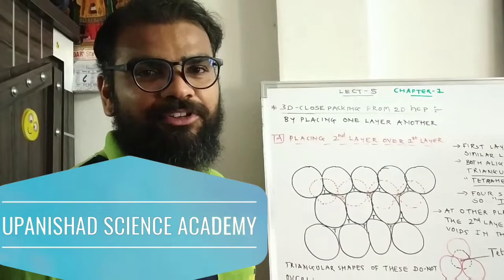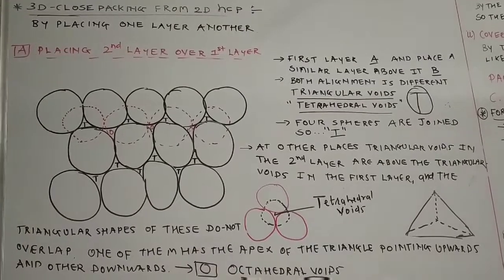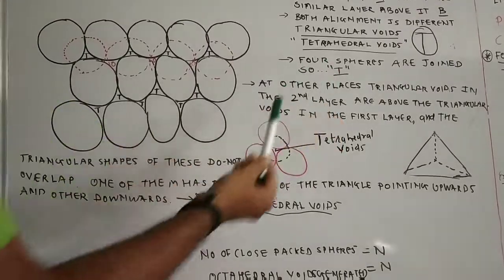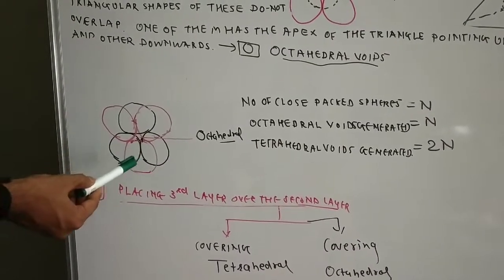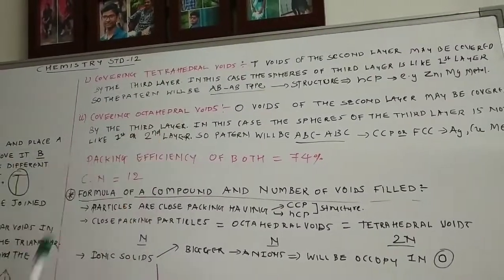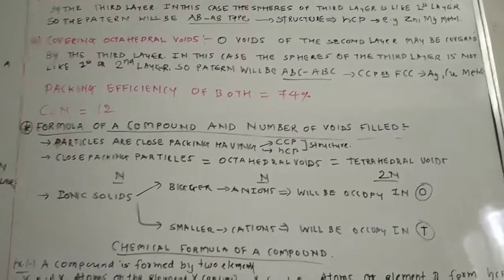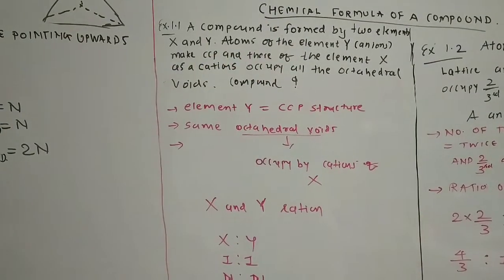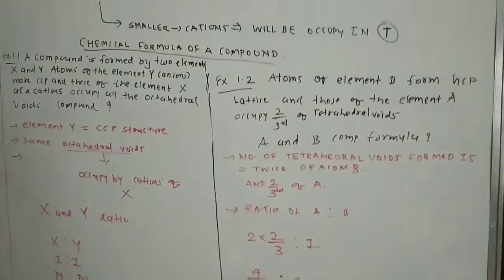Solid states - Stroke-5 | In English | Class 12 | Chemistry | Devang Prajapati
hello friends here you will get the syllabus of std-12 in ENGLISH stroke wise in very short.
stroke 5 include
3d close packing from 2d hcp
formula of a compound and no of voids